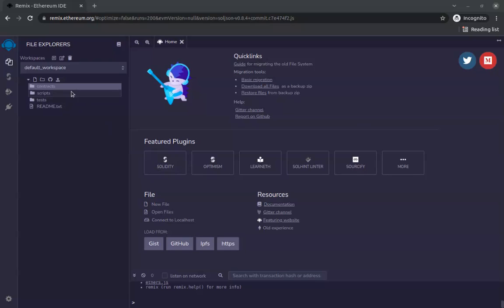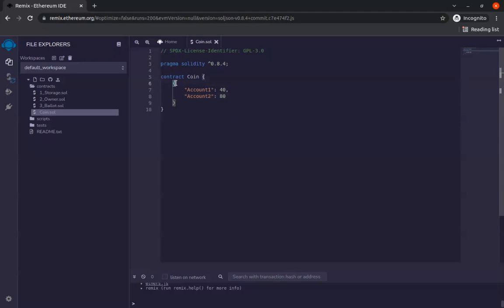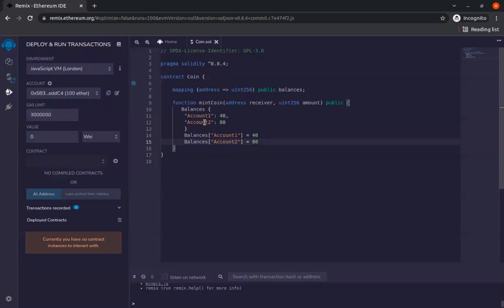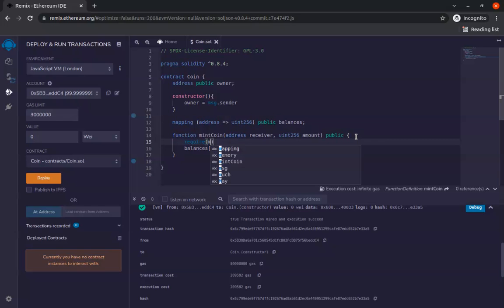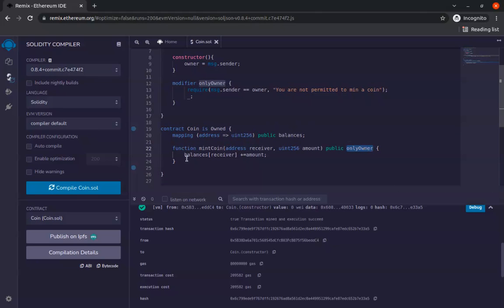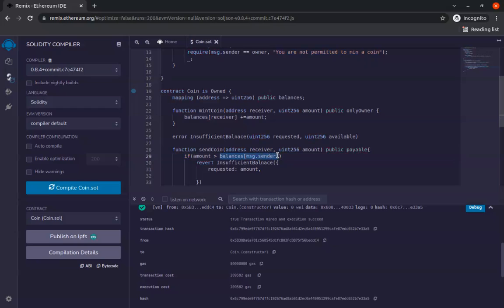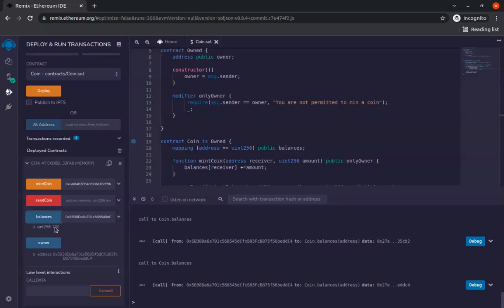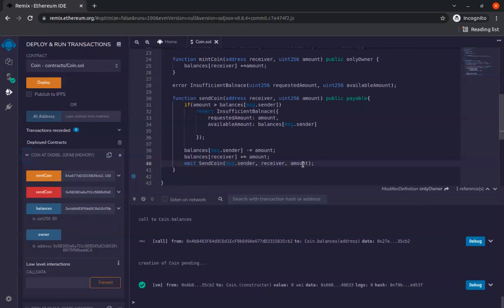Learning solidity and blockchain 003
This is the third video in a series that teaches you about the block chain from zero to hero